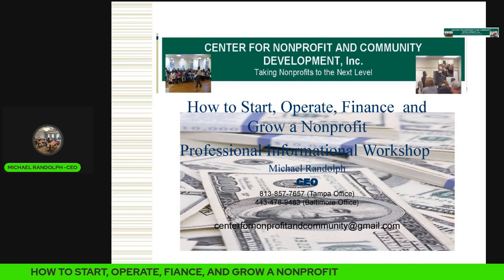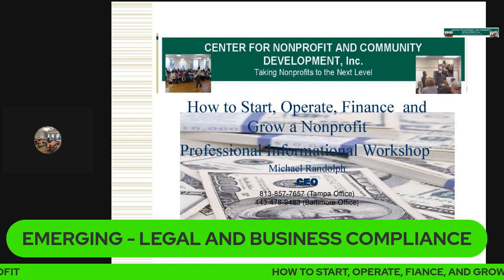PROFESSIONAL GRANT WORKSHOP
OVERVIEW OF UPCOMING CLASS